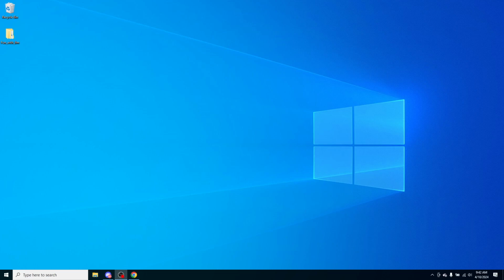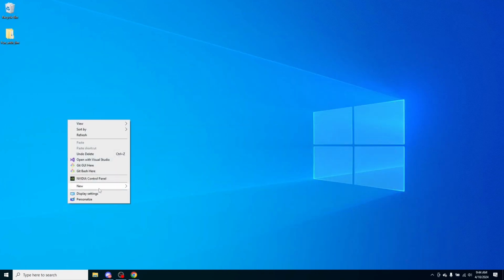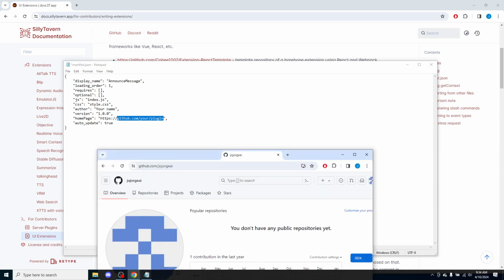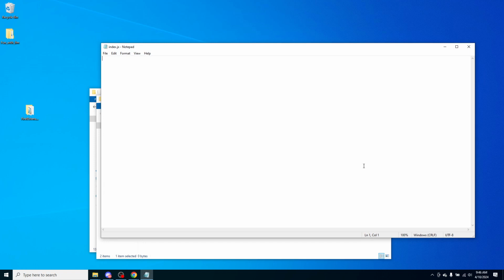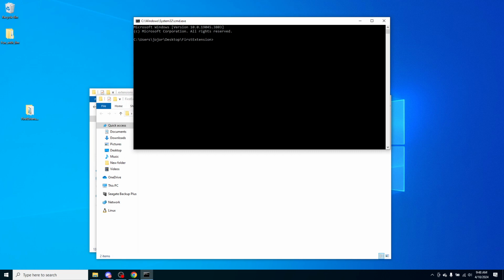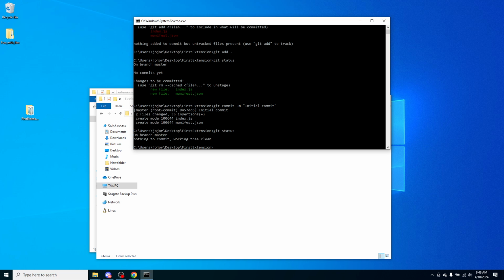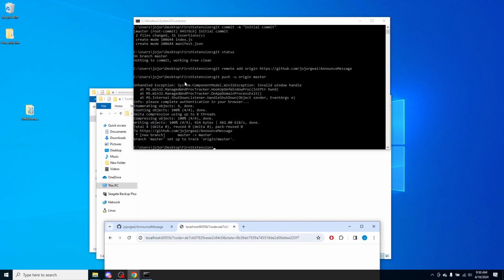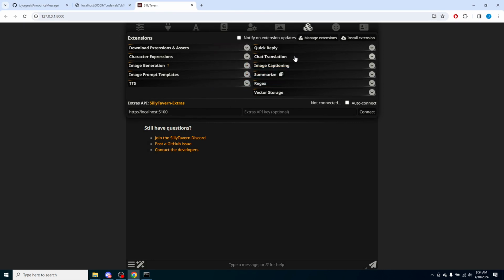Create and Share your First SillyTavern Extension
Creating and sharing Extensions for SillyTavern is fun and easy and powerful.

With additional context about using GIT and GitHub.

2) Create a directory for your extension (hint: avoid spaces in your file path)
3) Within that directory Create a manifest.json file, based on the example
4) Create a GitHub repository in your GitHub account (you must have a GitHub account first)
5) Rename the display name, version, and GitHub address
6) Create your index.js file (be sure that you are the proper relative navigation from where your extension will be installed for any inports ie., `import { getContext } from "/../../extensions.js";` vs `import { getContext } from "../../../extensions.js";` depending on if your extension will live within `SillyTavern\public\scripts\extensions` or `SillyTavern\public\scripts\extensions\third-party`, respectively)
(step six is the hard part)
7) open up a command window from the directory where your extension lives (typing 'cmd' into the windows explorer address bar)
8) type in `git init` in your command window to initialize this directory as a git repository, and create the invisible .git directory
9) type in `git add .` in your command window to add all local files in the current directory for staging to be committed
10) type in `git commit -m "Initial commit"` in your command window to make an initial commitment, or checkpoint, of your code.
11) type in `git remote add origin in your command window to link your local repository with your remote repository.
12) type in `git push -u origin master` in your command window to push your local commit to the remote repository
13) log in when prompted. You will need to have a GitHub account for this step. Your command window may bounce you to a browser, where you will authorize "git" to use "github".
14) open up SillyTavern, if it isn't already open
15) select the extension tab
16) select the button to "install extension"
17) paste in the URL for your GitHub extension (the same ` that you used in step 11)

Congratulations! You have created and installed your first extension, and now anybody else can install your extension as well!